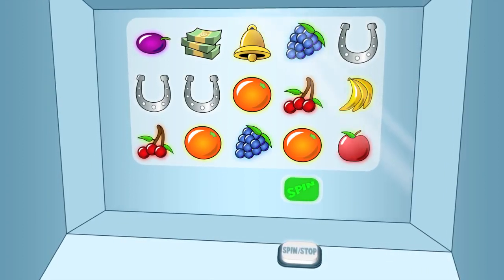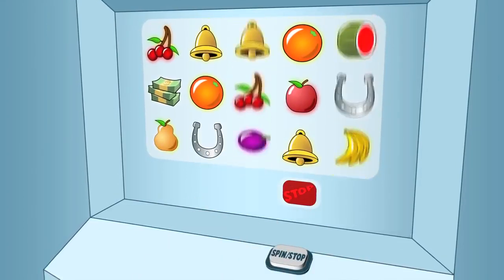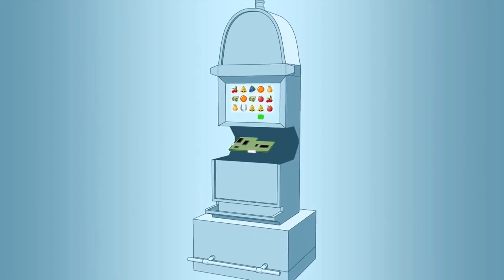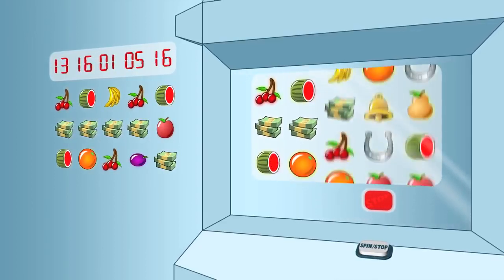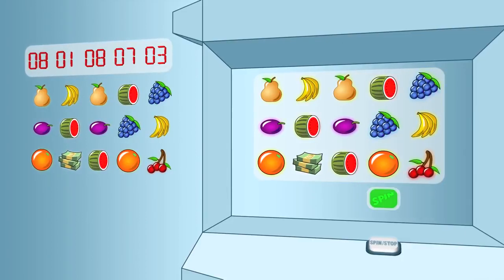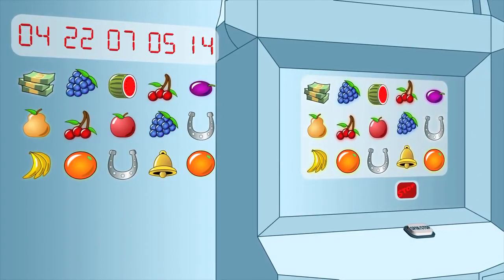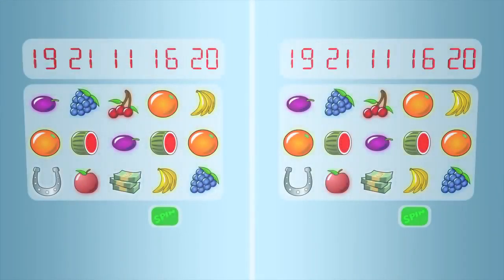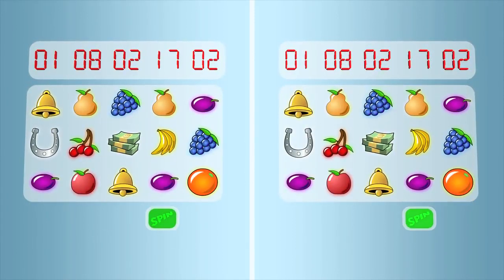How Slot Machines Work 老虎机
Make Money From Youtube Without Creating Your Own Videos!

How To Make Money On Twitter - The Lazy Way

Perpetual Income 365 - Blockbuster Home Business Offer This 2020!

网络营销关键字 - Intent-based Keywords Tool - Suggested Keywords Tool

联盟营销 - CB University: 70k+ Students... Recurring For Life!

赌场21点制胜策略(无需算牌) - Easy Money Blackjack System (No Card Counting)